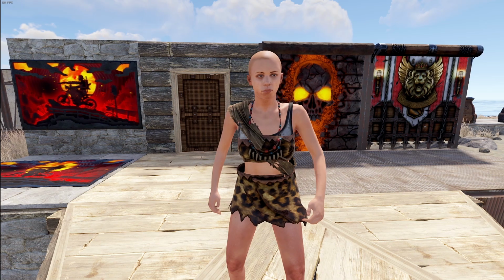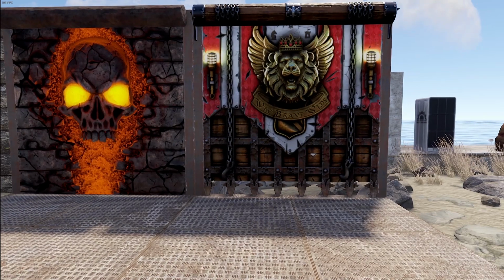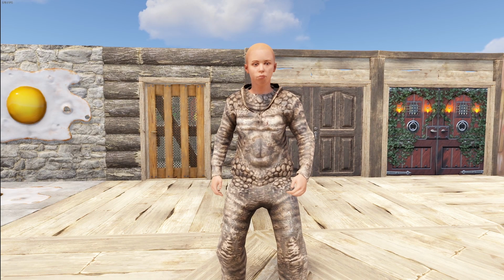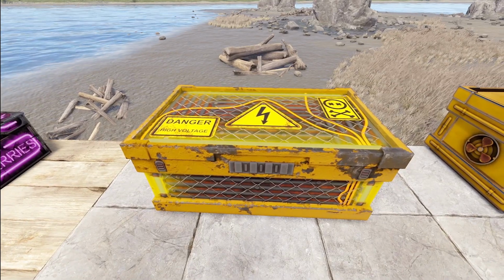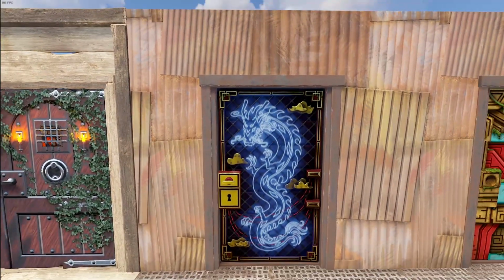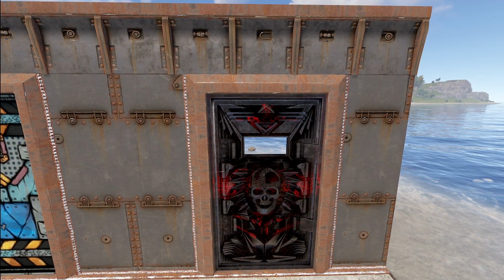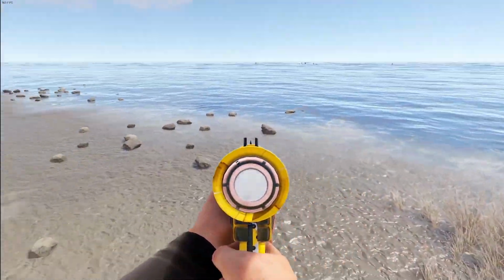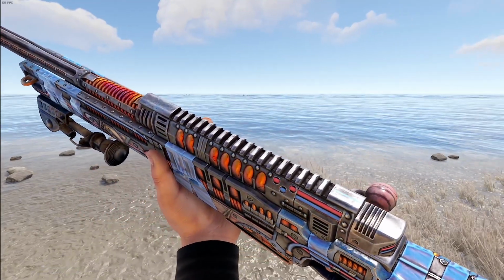Rust Top Skins | July 2024 Week 1 #262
Rust Top Skins | July 2024 Week 1 #262 (Rust Skin Picks) - Join me as we preview the latest potential Limited Shop skins for Rust each week.

0:00 - Intro
0:36 - Top 10
7:07 - Clothing
11:15 - Armor
12:59 - Deployables
20:50 - Glow
22:19 - Tools
22:58 - Weapons
30:04 - Goodbye
30:18 - Outro